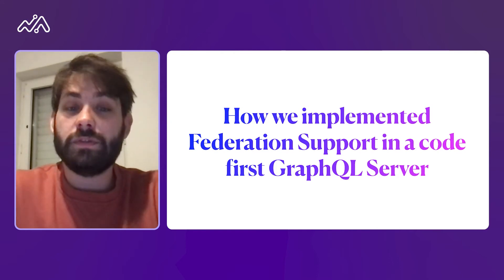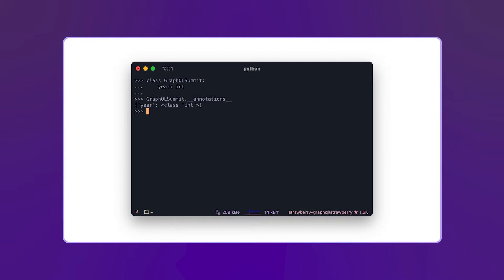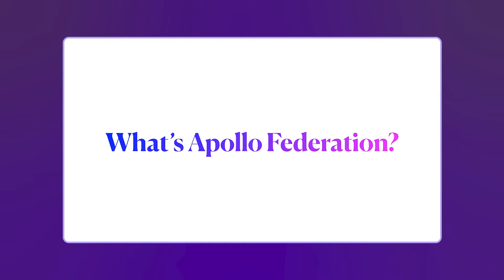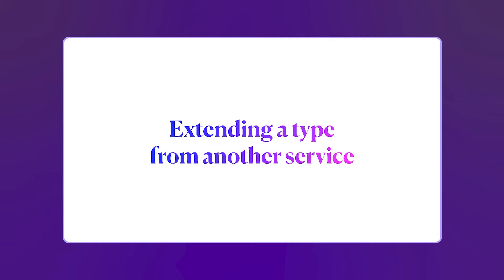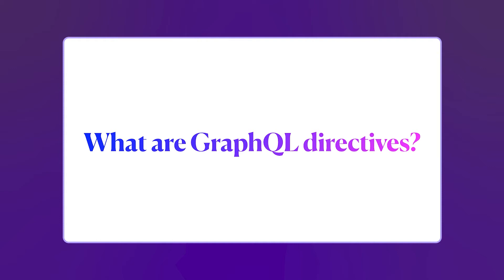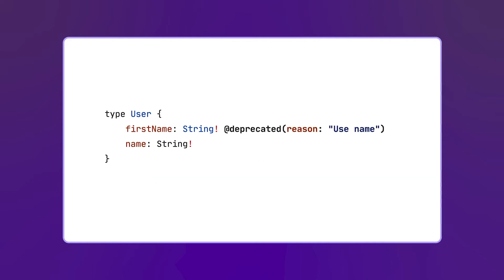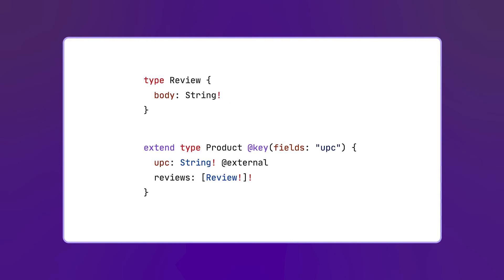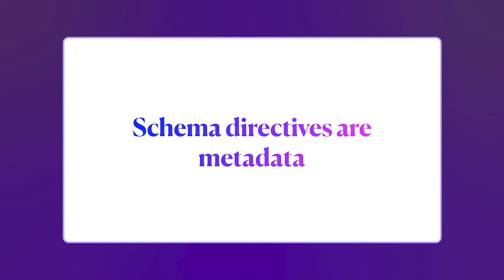Implementing Federation Support in a Code First GraphQL Server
Learn how we added support for Federation to Strawberry GraphQL, a code first python library, by implementing support for schema directives.

Follow our journey through our first implementation, and how we migrated to a more generic approach by implementing schema directives.

Schema directives might not seem useful in a code first library, but in our talk, we will see a few use cases that might make them worth trying!